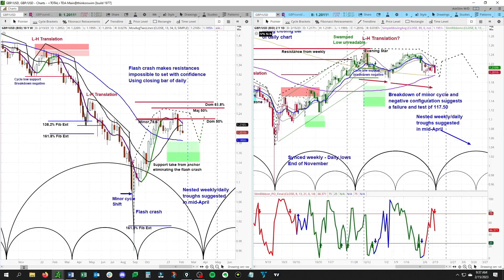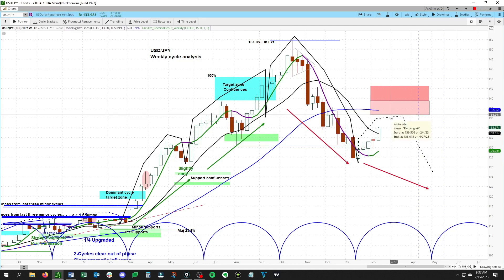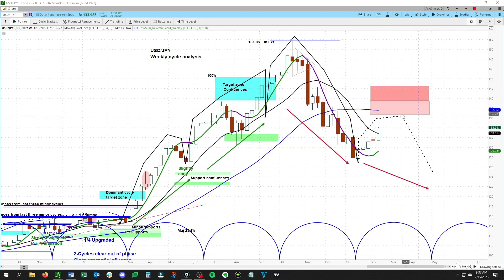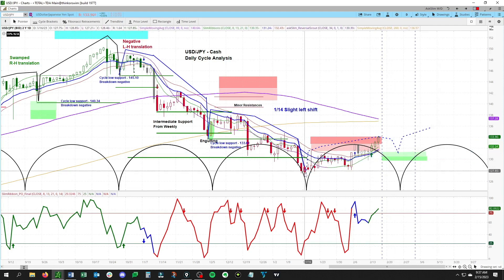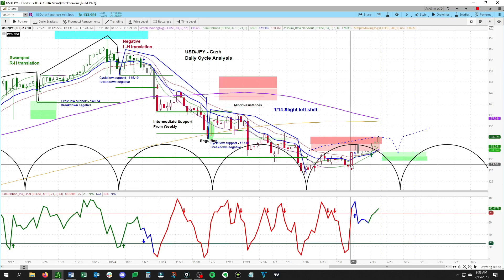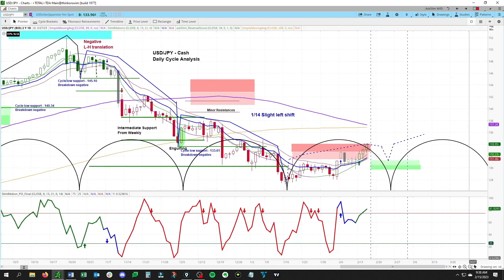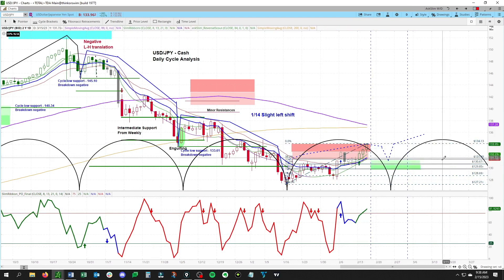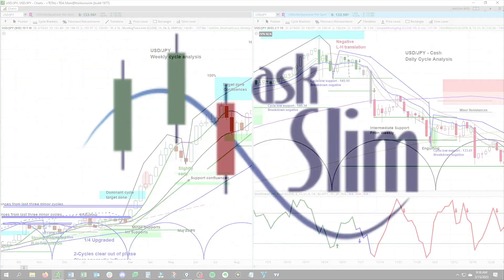REPLAY - US Dollar (USD)/Japanese Yen (JPY) Currency Pair | Cycle & Technical Analysis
Enjoy a clip from the latest episode of askSlim FutureSpeak.  See as Arvi uses the askSlim methodology to analyze the USD/JPY currency pair (USDJPY).